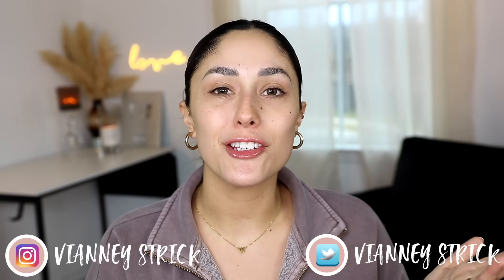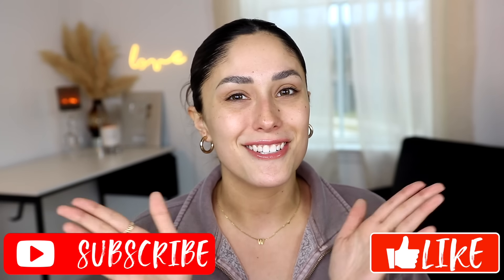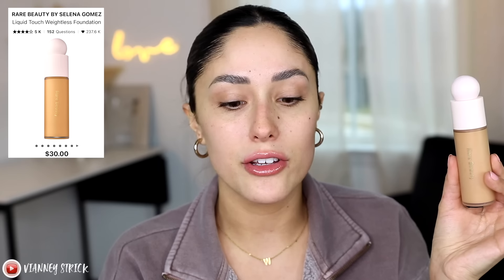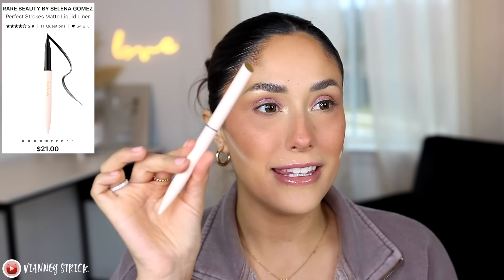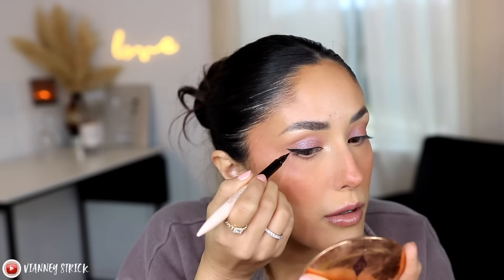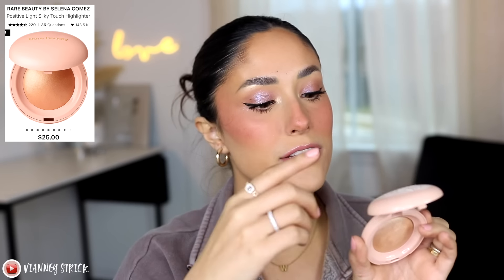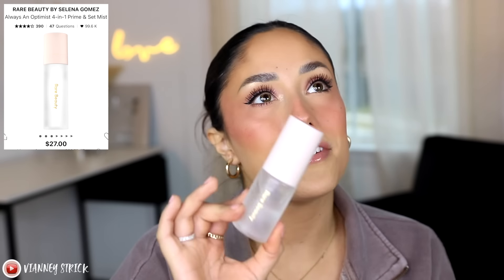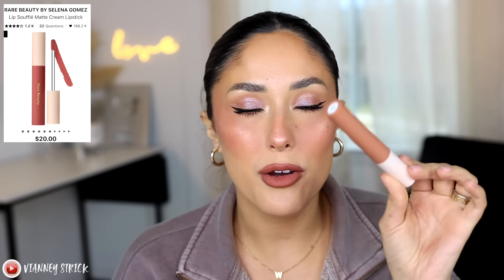FULL FACE OF RARE BEAUTY MAKEUP | what products are worth your money!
MUST WATCH RARE BEAUTY VIDEOS

Juno & Co
THE EYELASH SERUM I USE

Products:

Rare Beauty by Selena Gomez Pore Diffusing Primer
Rare Beauty by Selena Gomez Liquid Touch  Foundation
Rare Beauty by Selena Gomez Positive Light Tinted Moisturizer
Rare Beauty by Selena Gomez Warm Wishes Bronzer Stick
Rare Beauty by Selena Gomez Always an Optimist Loose Powder
Rare Beauty by Selena Gomez Stay Vulnerable Melting Blush
Rare Beauty by Selena Gomez Brow Harmony Brow Powder
Rare Beauty by Selena Gomez Stay Vulnerable Liquid Eyeshadow
Rare Beauty by Selena Gomez Magnetic Spirit Eyeshadow Palette
Rare Beauty by Selena Gomez Confident Energy Eyeshadow Palette
Rare Beauty by Selena Gomez Perfect Strokes Eyeliner
Rare Beauty by Selena Gomez Perfect Strokes Universal Volumizing Mascara
Rare Beauty by Selena GomezPositive Light Under Eye Brightener
Rare Beauty by Selena Gomez Liquid Touch Concealer
Rare Beauty by Selena Gomez Positive Light Silky Touch Highlighter
Rare Beauty by Selena Gomez Stay Vulnerable Lip Balm
Rare Beauty by Selena Gomez Kind Words Matte Lipstick
Rare Beauty by Selena Gomez Lip Soufflé Matte Lip
Rare Beauty by Selena Gomez Kind Words Lip Liner
Rare Beauty by Selena Gomez Always An Optimist Mist Spray

the lens I use